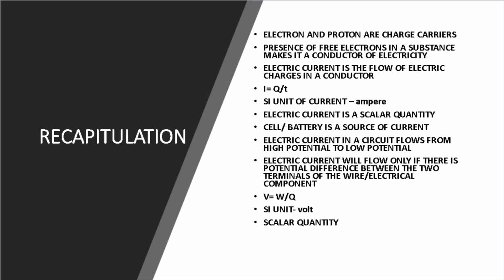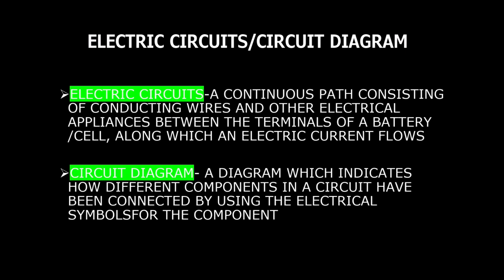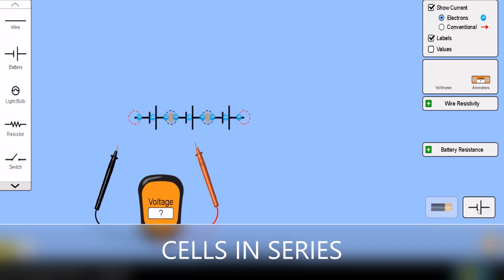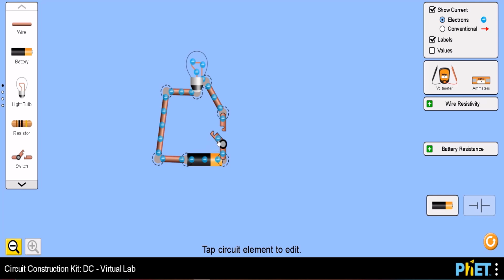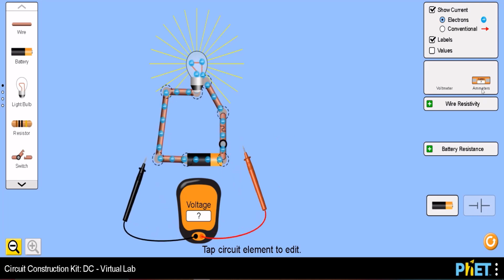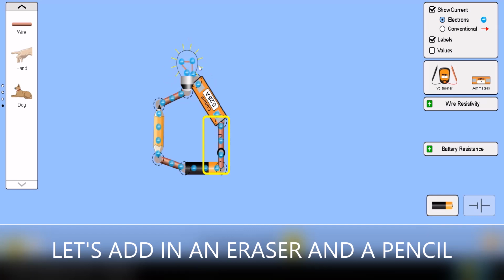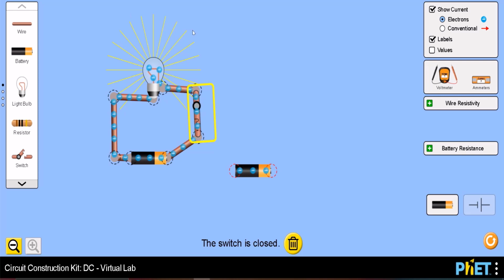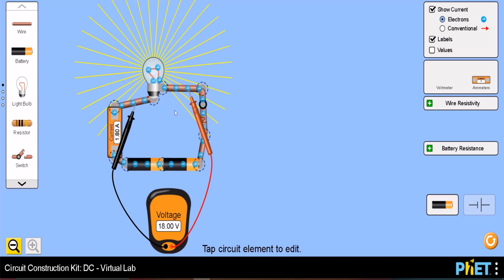ELECTRICITY AND MAGNETISM PART 3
Electric Circuit and Circuit Diagram
Virtual Lab Demonstration using PhET Simulation